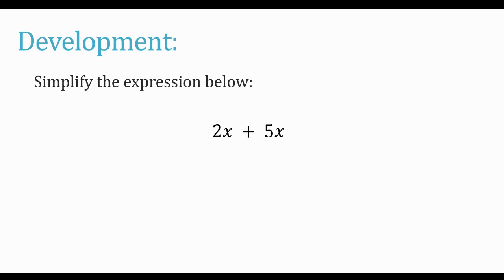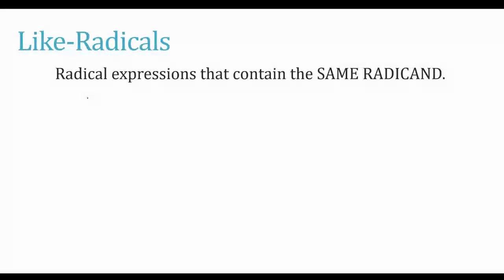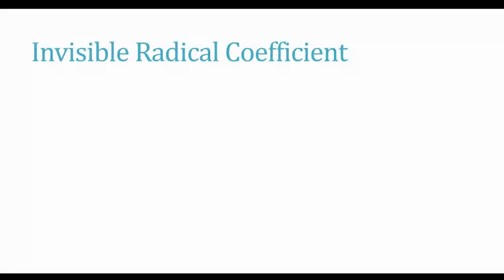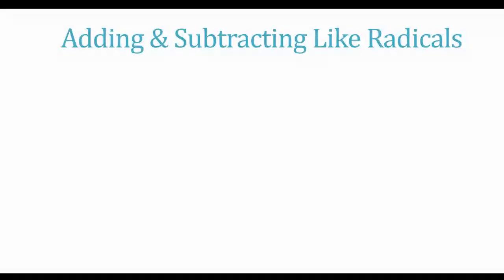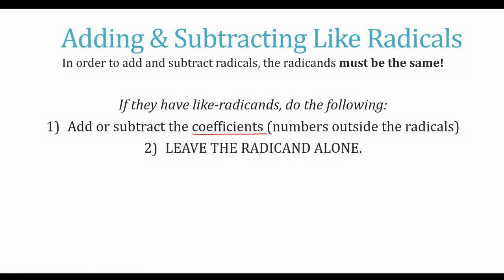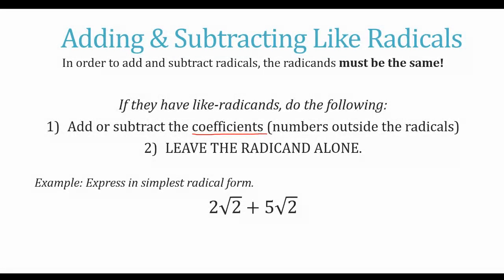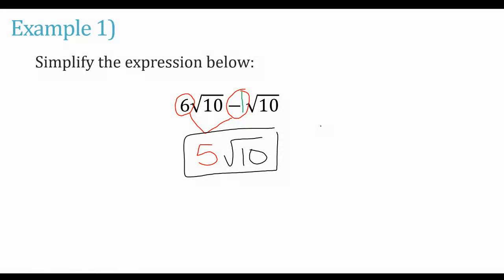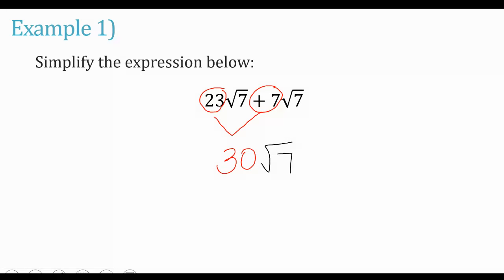Adding & Subtracting Radical Expressions (Level 1)